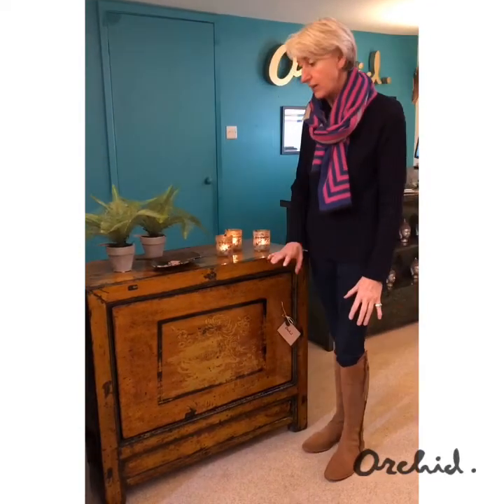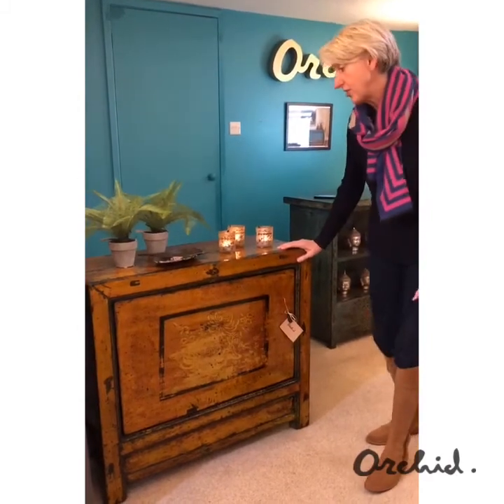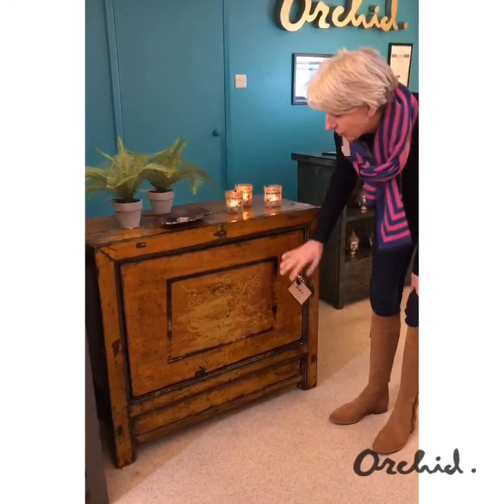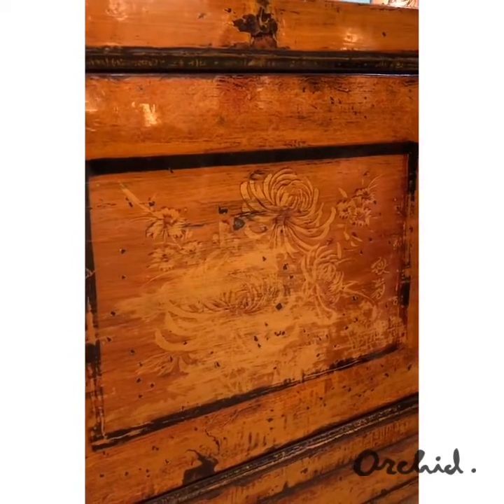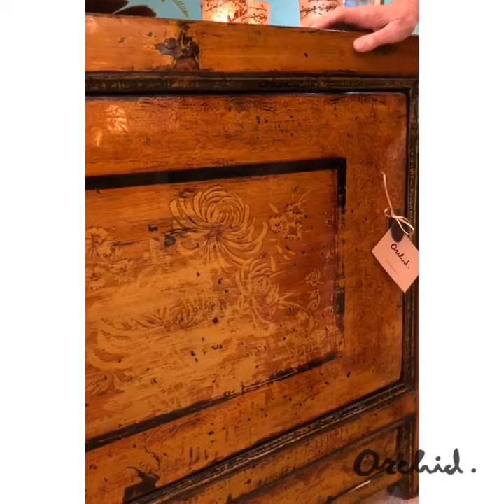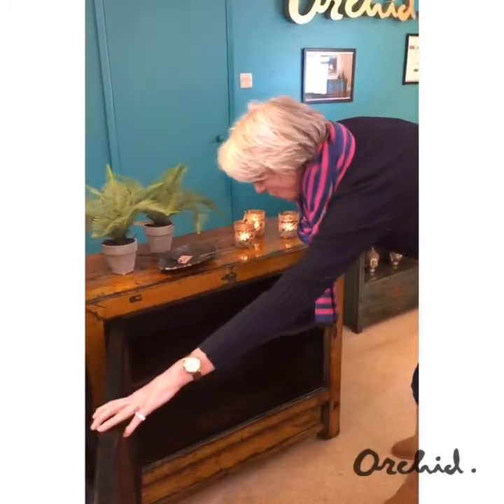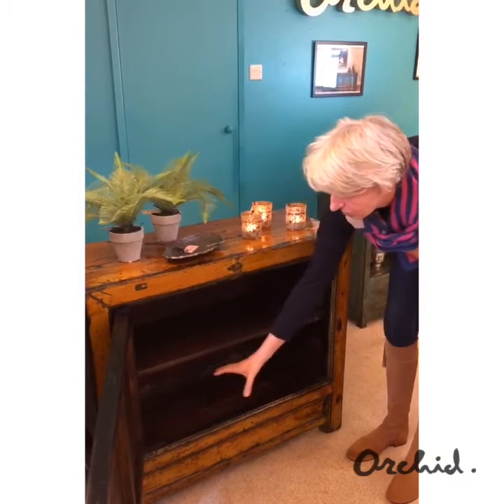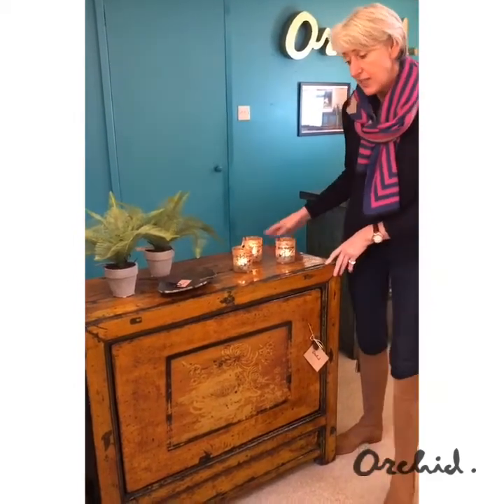Decorated Chinese Antique Cabinet c.1920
A hand-decorated and lacquered restored Chinese antique cabinet. This unqiue decorated vintage cabinet orginated in the province of Shanxi c.1920.

The distressed lacquer has a glossy clear top coat for a silky smooth finish; the decoration on the single door depicts a faded peony framed with neutral lacquer.

The single cupboard houses a removable shelf and is distressed with a solid brass tab handle.

This one-off cabinet has been made using traditional methods of oriental craftsmanship;  dove-tail joints and hand finishing with wooden pivot hinges.